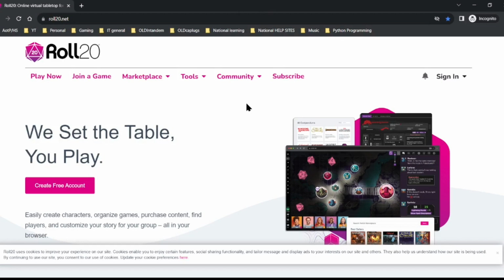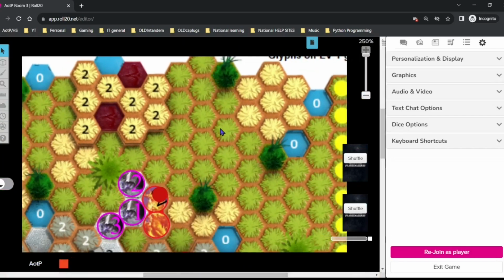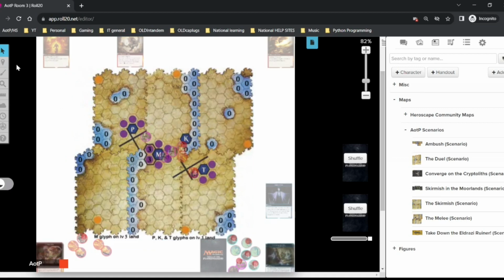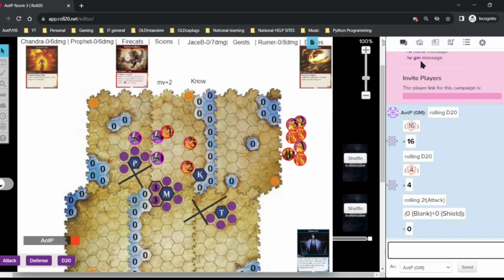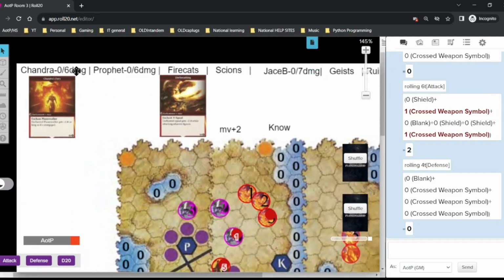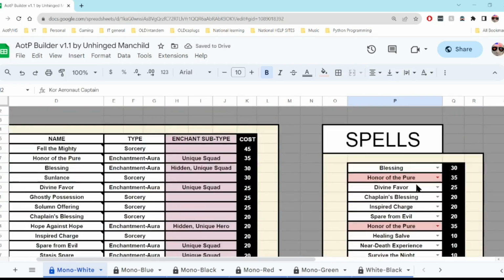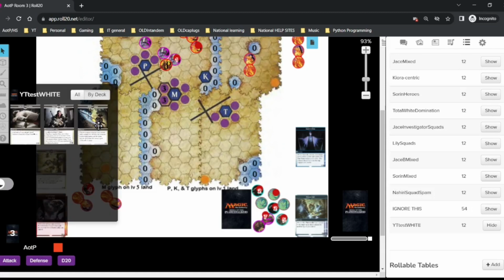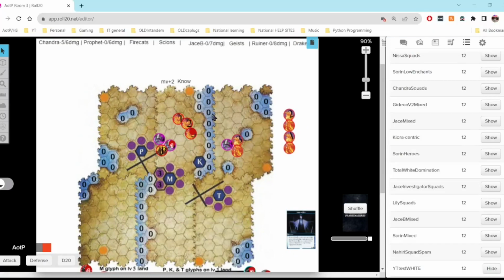How to play Arena of the Planeswalkers (AotP) online - tutorial!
00:00 - Intro
00:20 - Web browser, signing in
01:38 - How to access a room
03:21 - Reduce avatar size
04:32 - Basic controls, zoom, pan, undo
06:32 - Map layer, objects layer
08:26 - Changing the AotP map
10:50 - Changing the figures
14:32 - Rolling dice
19:20 - Damage markers
22:16 - Creating a spell deck
28:53 - Changing decks
29:58 - Drawing and playing spells
34:00 - Using hidden enchantments
35:48 - Cleaning up cards, shuffling deck
37:29 - Outro